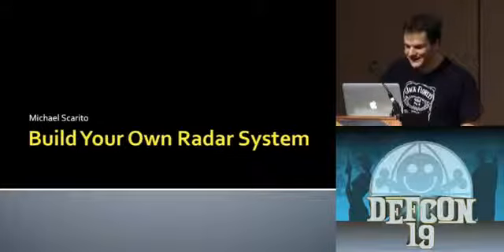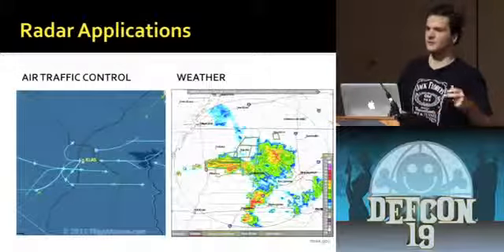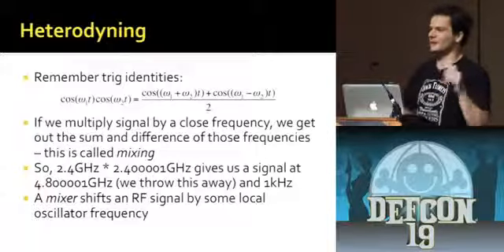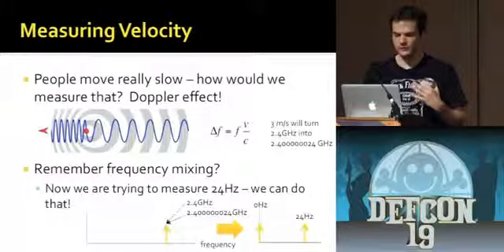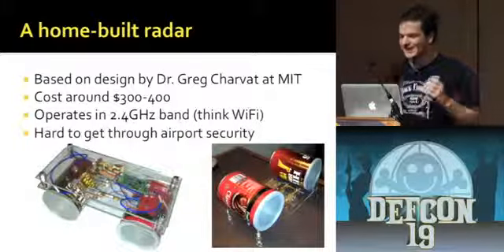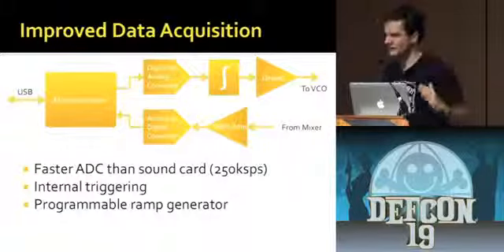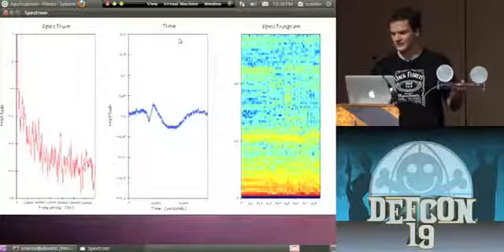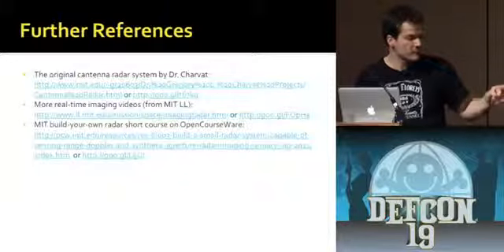DEFCON 19 Build your own Synthetic Aperture Radar (w speaker)